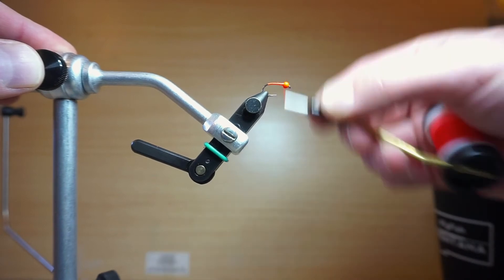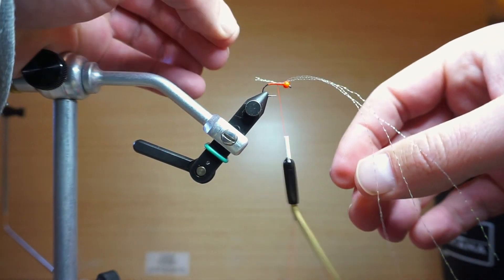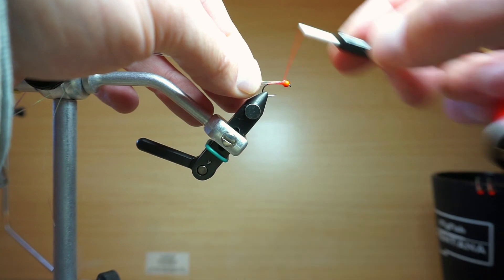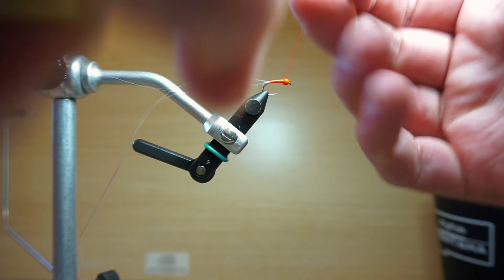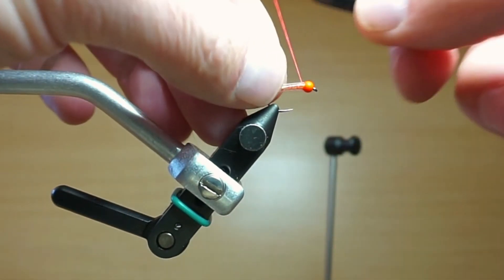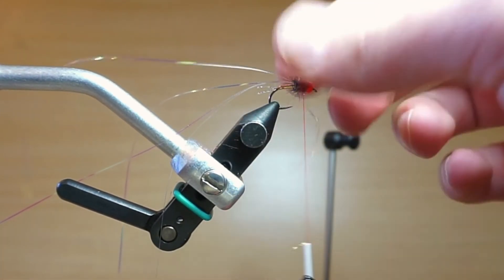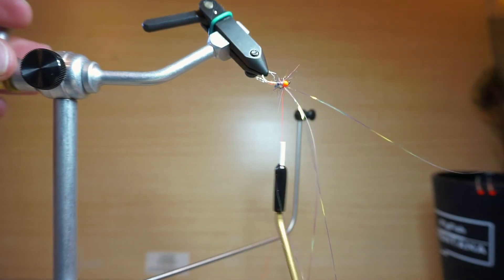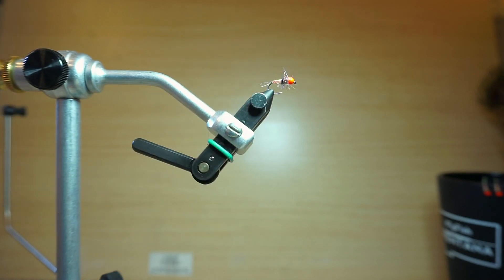Rainbow Warrior Variant - [How To] - Fly Tyer POV. EXTRA FLASH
Beau from Beards & Brooks shares his extra flashy rainbow warrior variant.  Check out our Etsy shop and see what flies we have up for sale this week!

- Flies, nets, lanyards, stickers, and more!

Bead - 2.0mm